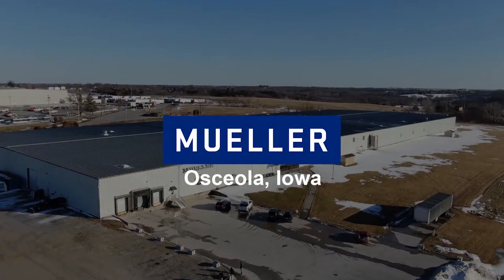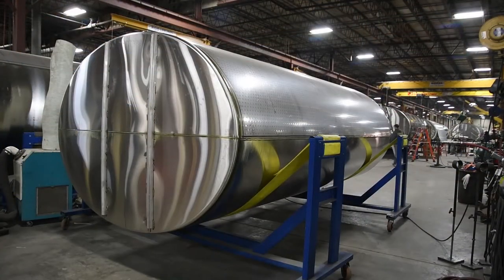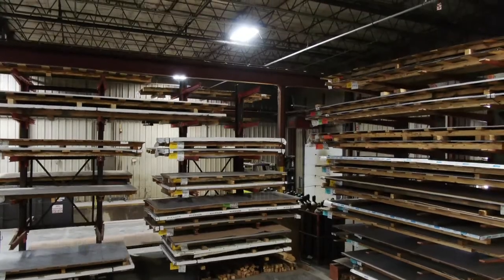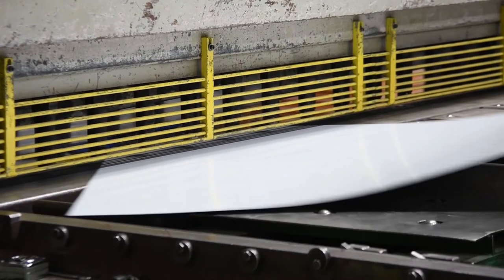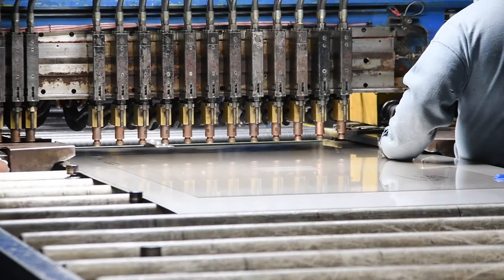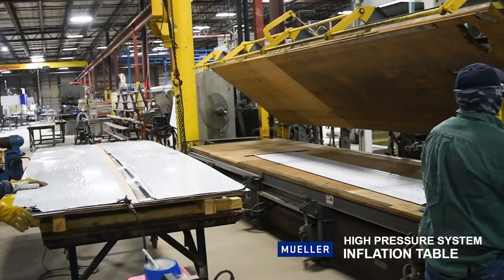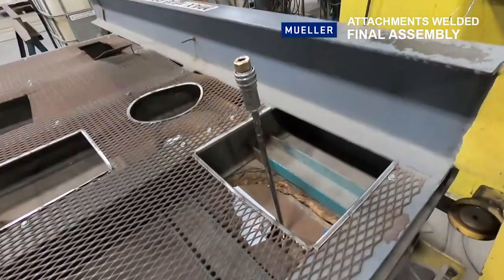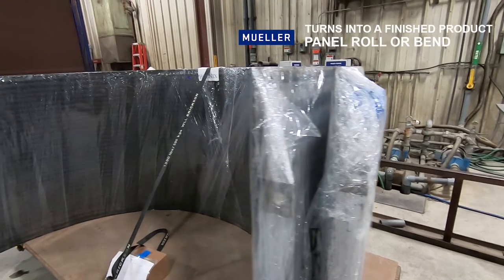Inflated Heat Transfer Surface: The Stainless Steel Journey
Join our Heat Transfer experts as they explain how a piece of metal is turned into a highly efficient prime surface heat exchanger, known as Temp-Plate®. Our Temp-Plate® Inflated Heat Transfer Surface is a great solution for several applications.